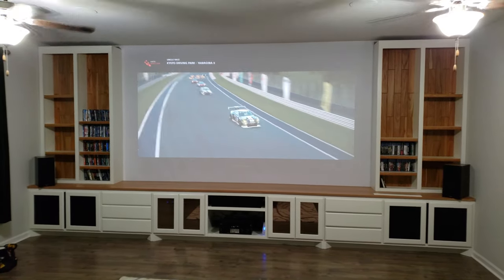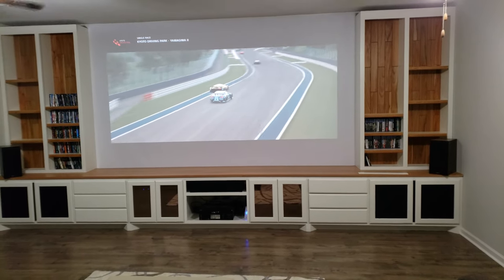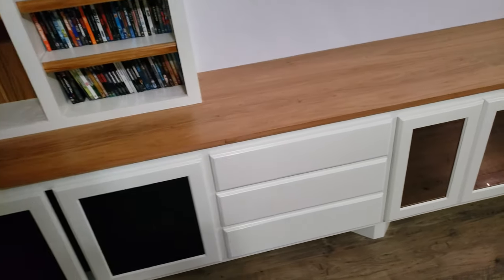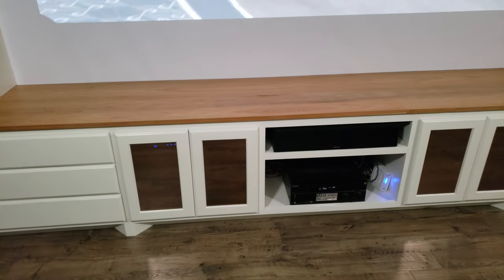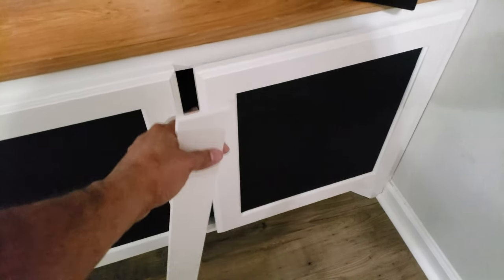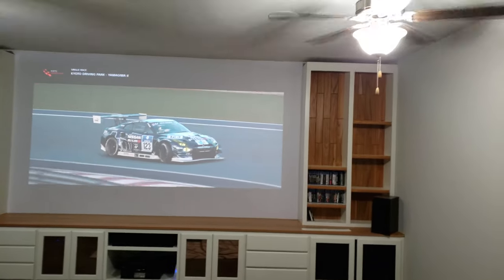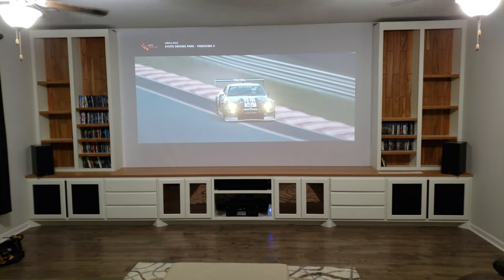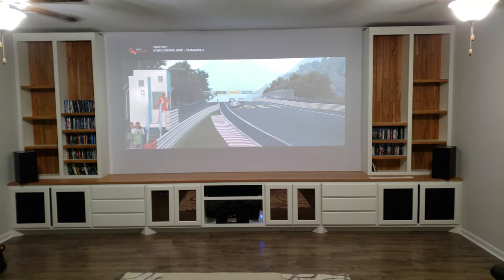Dolby Atmos Home Theater project pt 3